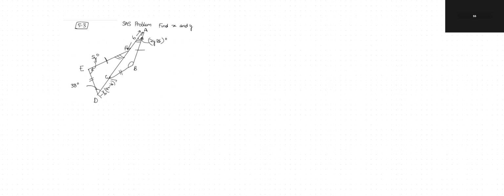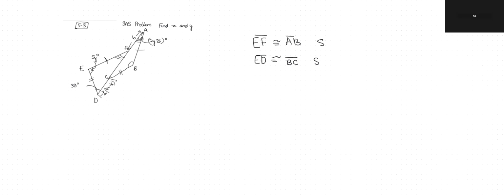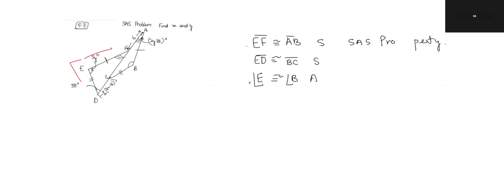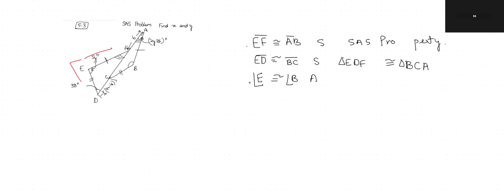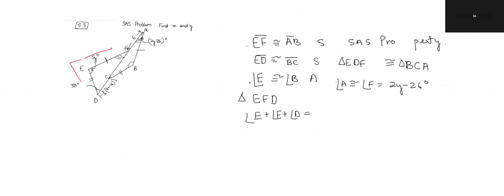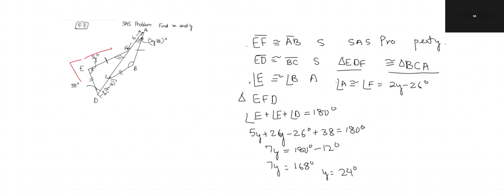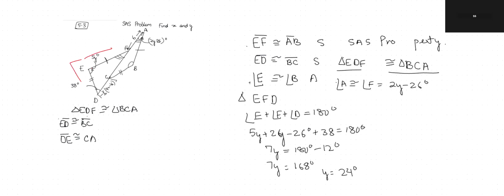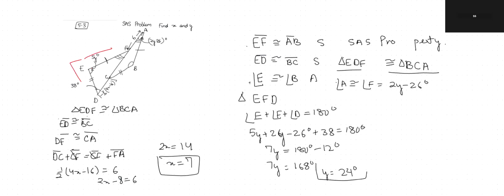Geometry SAS Congruence Theorem Problem